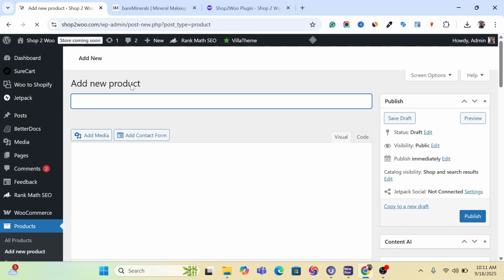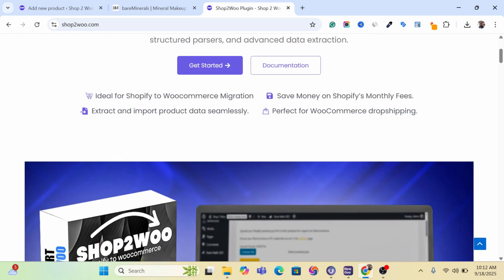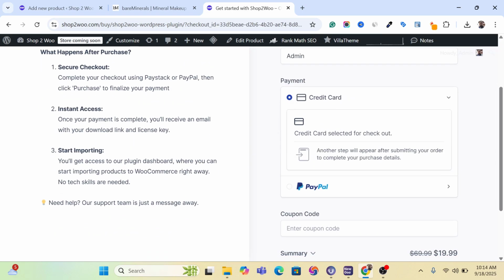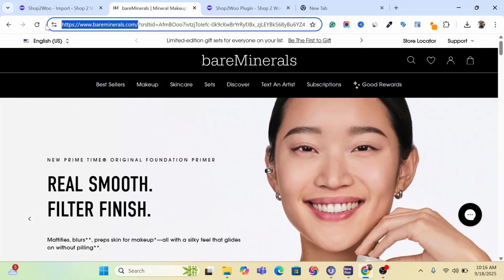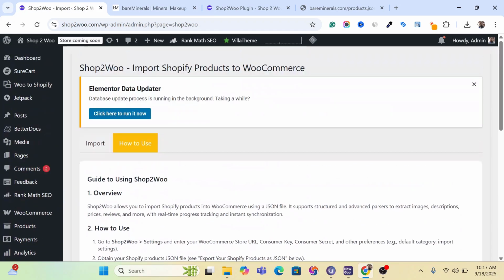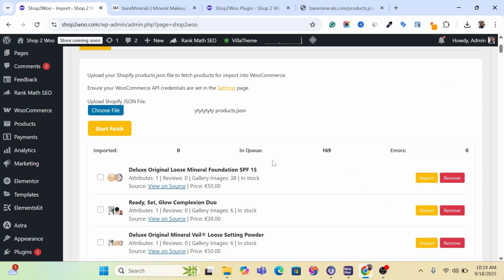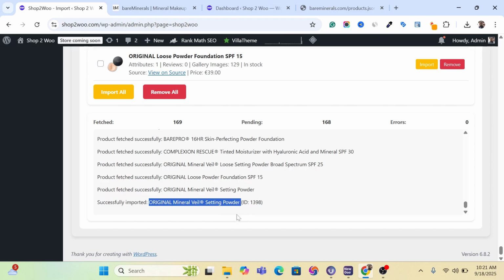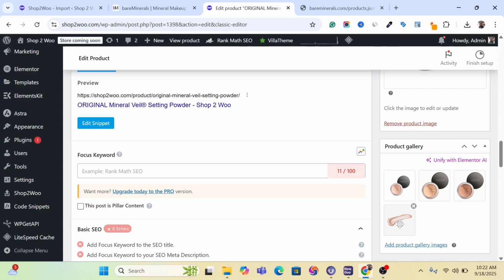How to Add Multiple Products in WordPress (Bulk Shopify Product To Woocommerce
If you’ve ever struggled to Add Multiple Products in WordPress, this video is for you.

Learn how to Migrate Your product from Shopify to Woocommerce with the shop2woo wordpress plugin

I’ll walk you through the exact process of moving your Shopify catalog into WooCommerce and how to quickly Add Multiple Products in WordPress without manually uploading one by one.

Many beginners don’t realize how easy it can be to Add Multiple Products in WordPress using bulk import methods, spreadsheets, or plugins. In this tutorial, I’ll show you how to take advantage of WooCommerce’s product import features and get your online store ready to sell faster.

Whether you’re setting up your first WooCommerce store or migrating from Shopify, knowing how to Add Multiple Products in WordPress will save you hours of manual work. I’ll demonstrate step by step how bulk importing works, how to clean up your CSV files, and the best way to avoid common errors.

By the end of this video, you’ll know exactly how to Add Multiple Products in WordPress the right way, whether you’re importing from Shopify, uploading via CSV, or using WooCommerce’s built-in tools.

Don’t waste time uploading products one at a time — learn the smarter way to Add Multiple Products in WordPress and get your eCommerce business running faster.